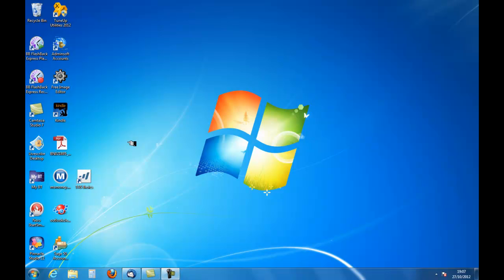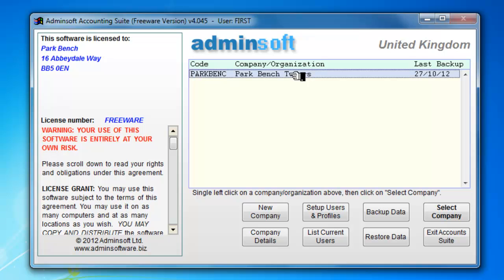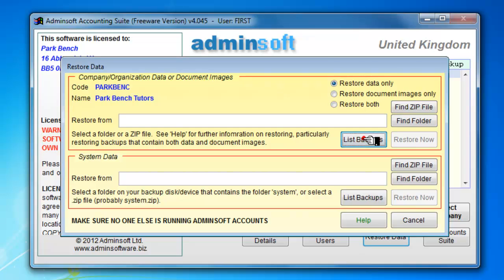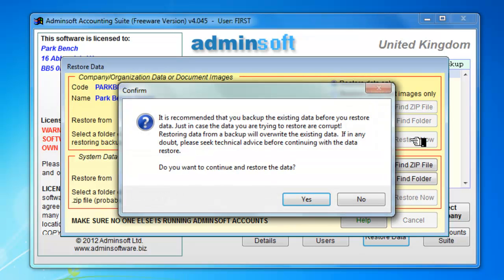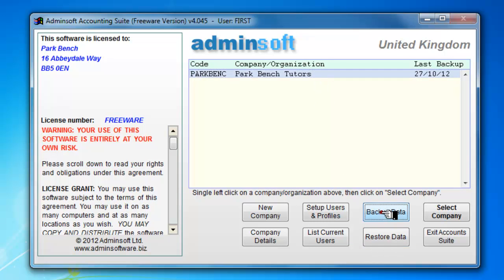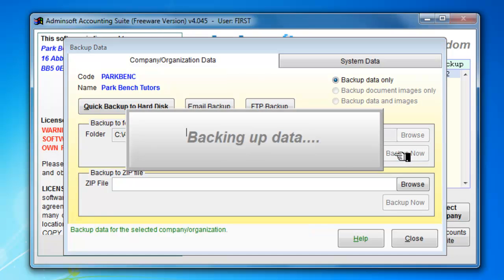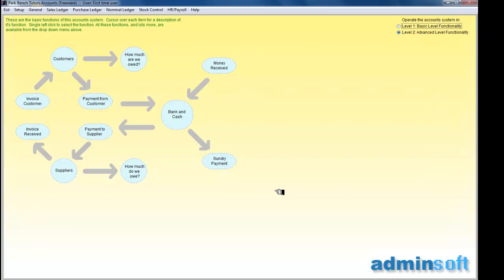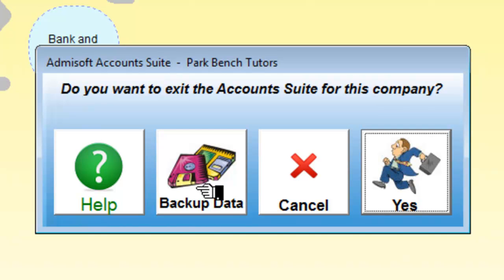Adminsoft Accounts Backup and Restore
Backup and restore data for adminsoft acconts